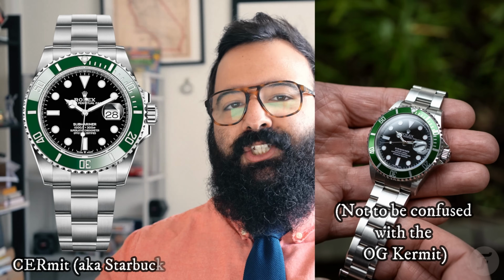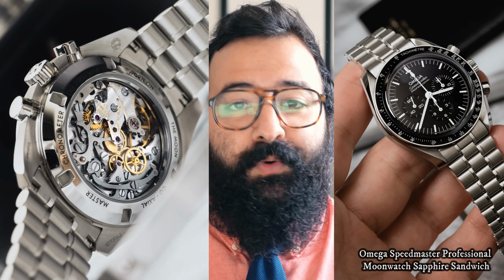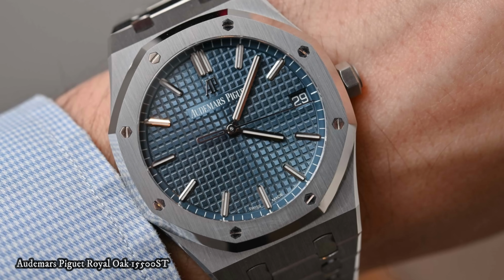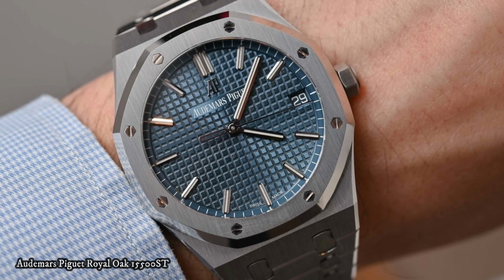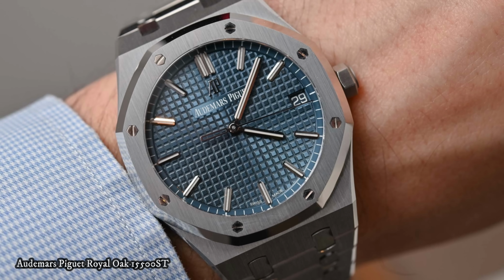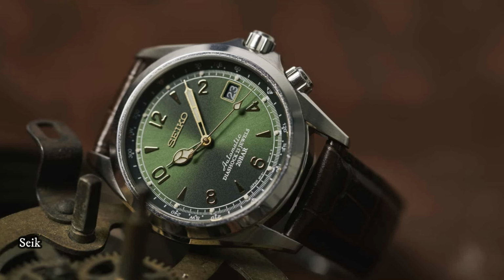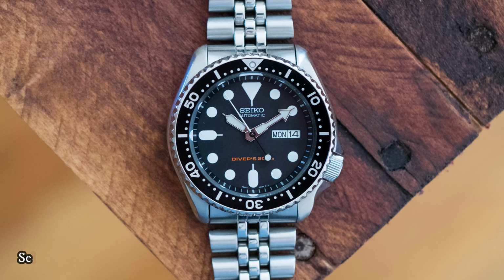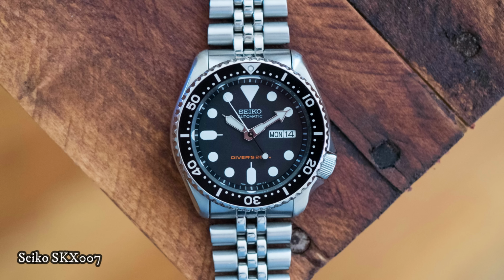10 Watches To Invest In RIGHT NOW!! (2024)